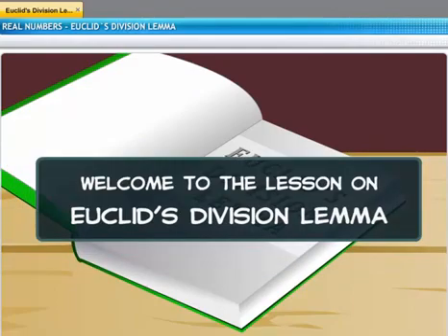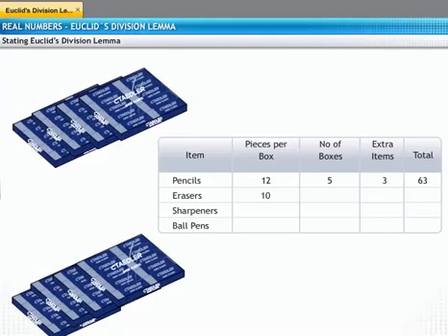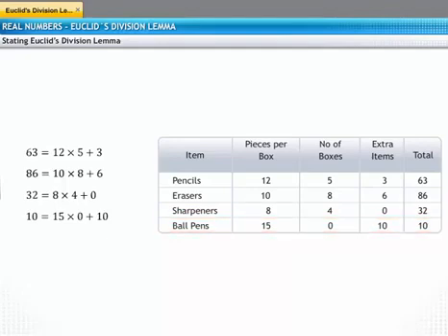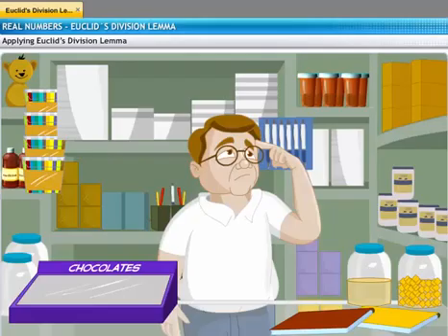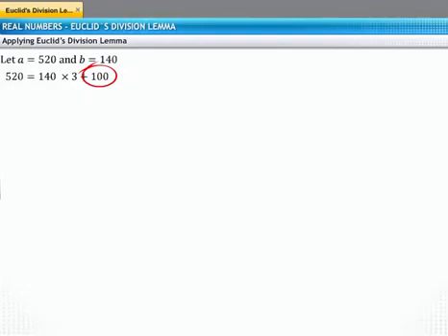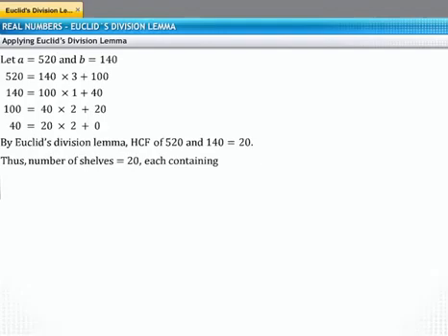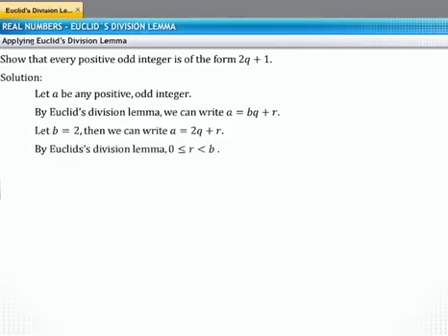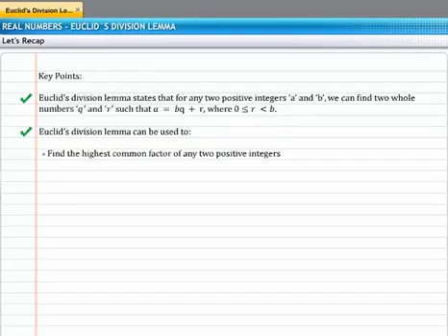Class 10 Real number e learning